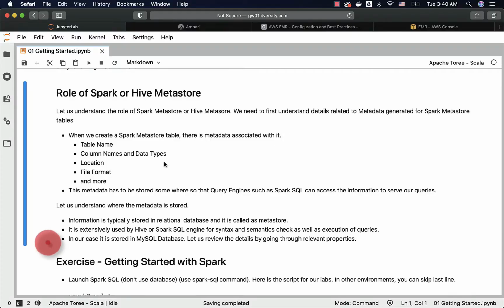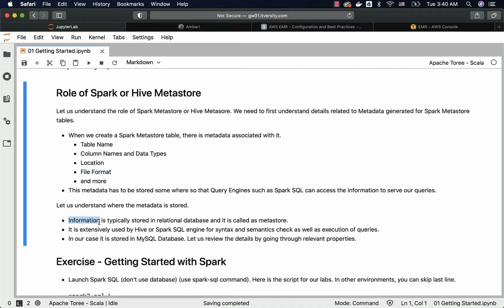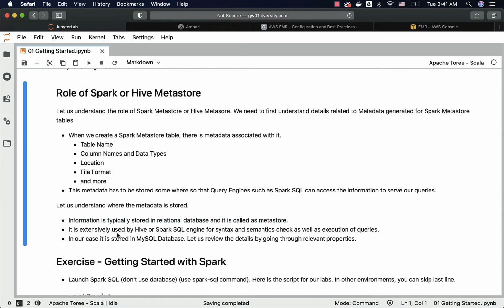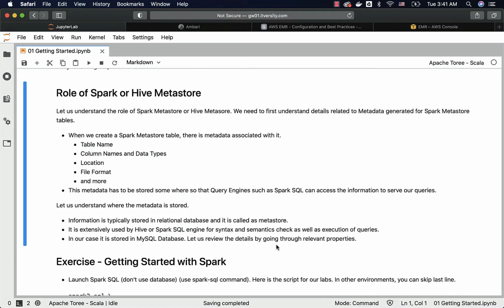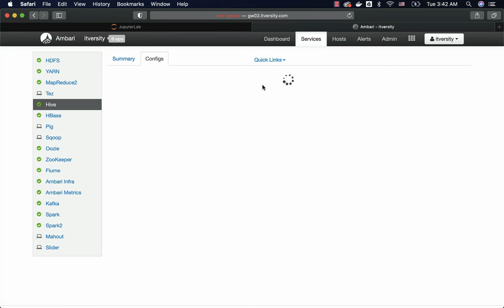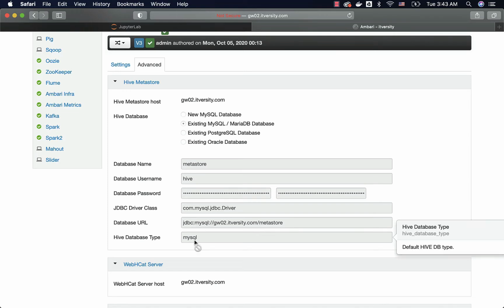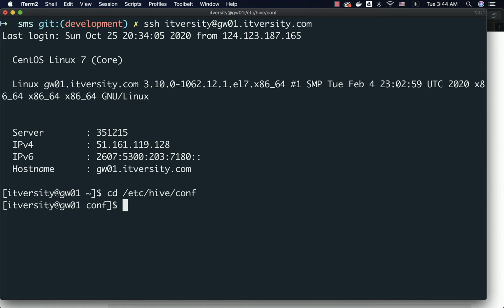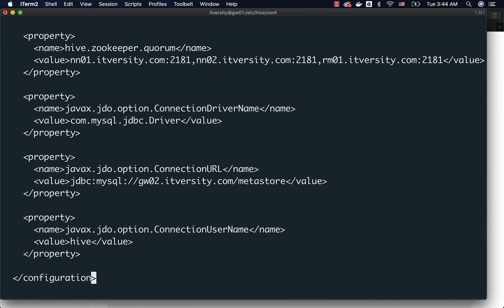Data Engineering using Spark SQL - Getting Started - Role of Spark Metastore or Hive Metastore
Let us understand the role of Spark Metastore or Hive Metasore. We need to first understand details related to Metadata generated for Spark Metastore tables.

More top rated DataEngineering Courses from itversity 👇🏻